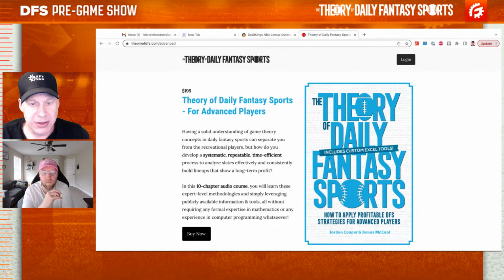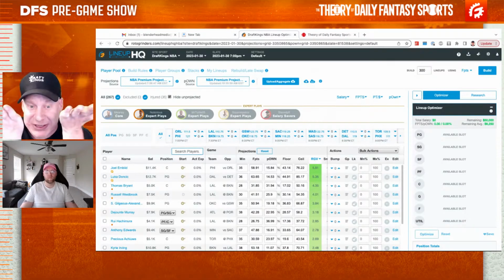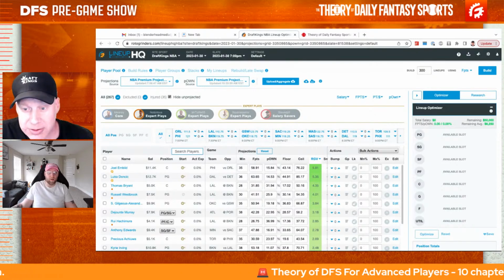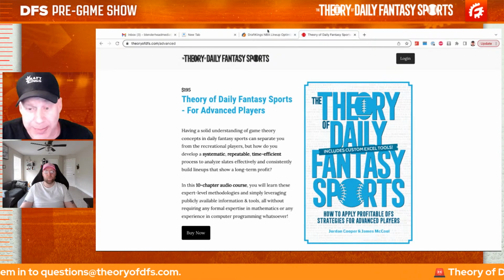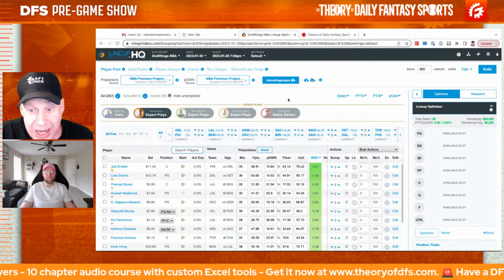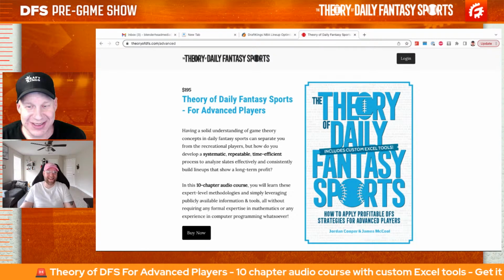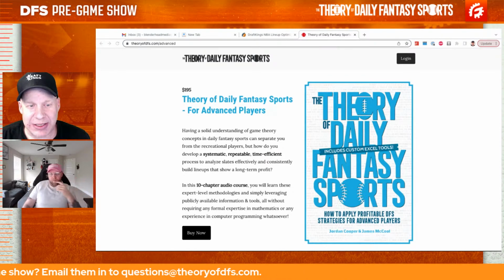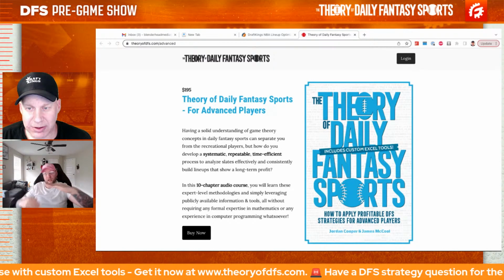DRAFTKINGS & FANDUEL DFS STRATEGY REVIEW: THE PURPOSE OF TOOLS (1/30/23)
Jordan Cooper is joined by James McCool for Mondays With McCool! Tune in live to bring your questions or watch after for a strategy discussion on various DFS topics! We're here every Monday for a break from the daily grind to talk overarching ideas and expert theories that you can use in your regular DFS contests!